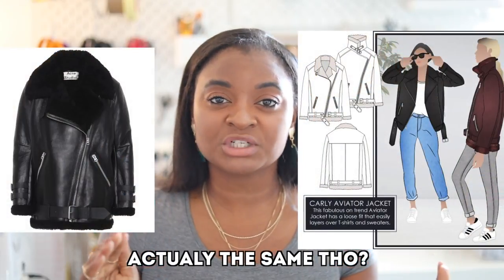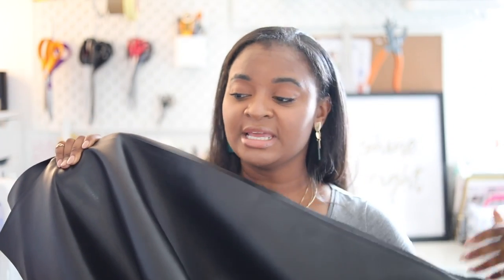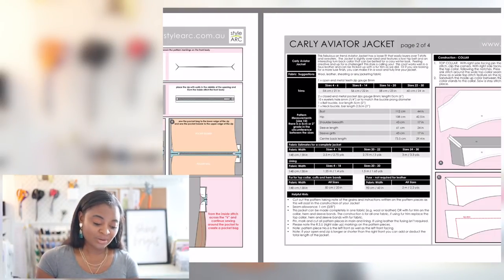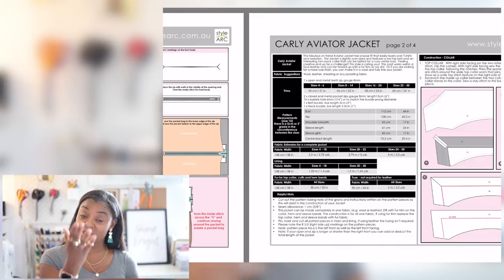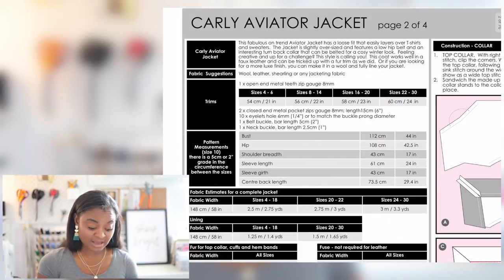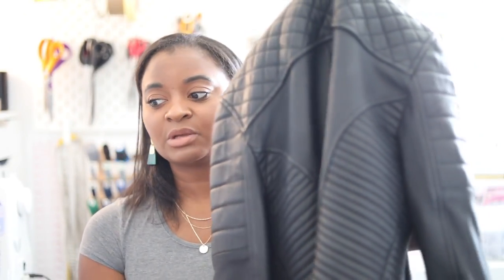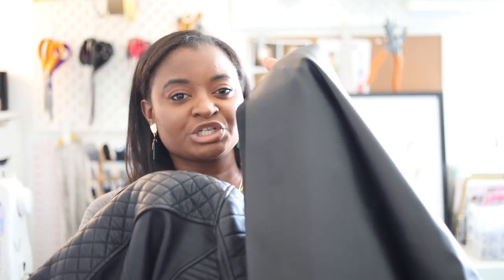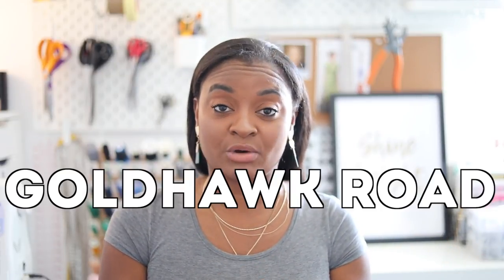FABRIC FRIDAY EP.20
WELCOME TO FABRIC FRIDAY!!
LETS TALK ABOUT FABRIC, LIKE ALL THE TIME!!!

Here is where I will share all my fabric finds, along with my ideas of what I am going to make with it.

I MADE A FACEBOOK GROUP! COME FEED YOUR FABRIC ADDICTION HERE!!
FABRIC FANATICA- A GROUP FOR ADDICTS

FABRIC DETAILS

FABRIC: FAUX LEATHER
LENGTH: 4M
COLOUR: BLACK
LOCATION: A-ONE FABRICS, 50/52 GOLDHAWK ROAD, SHEPHERDS BUSH, LONDON
PRICE: 6.50 GBP PER METER